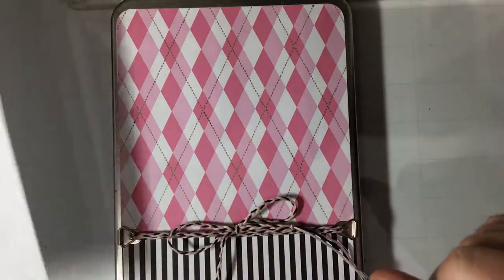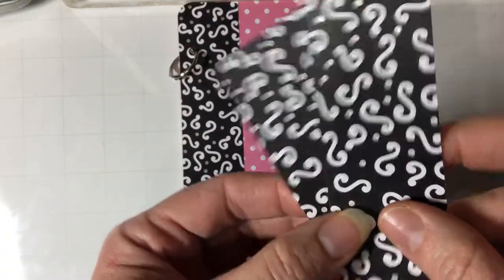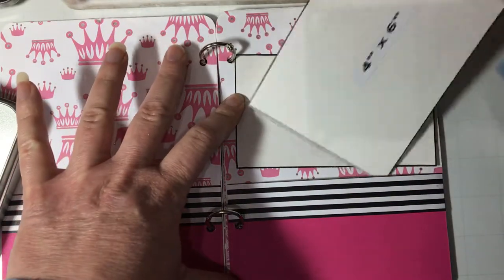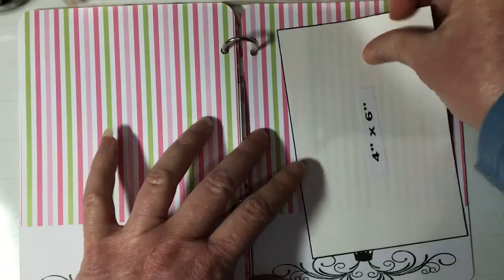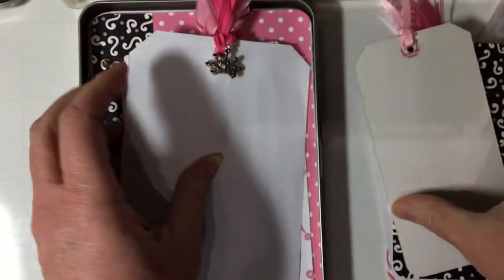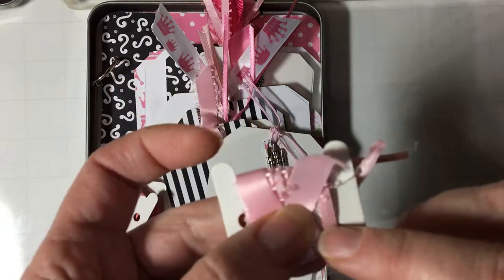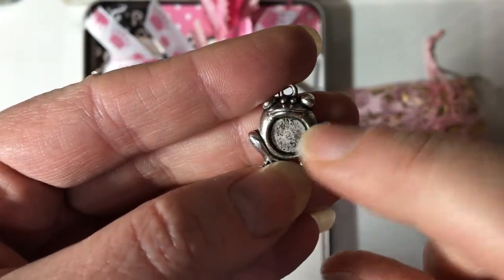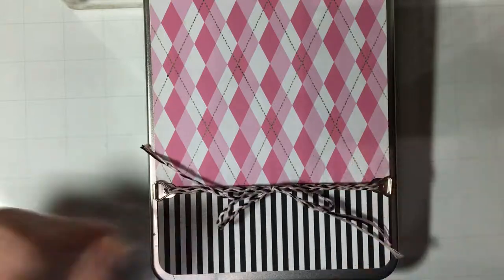Tin Princess Album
This video shows a princess themed album.  Included items in the package: ring-bound album; matching tin; 10 tags with ribbon; 2 smaller pieces of matching paper (to make tags/mats/photo corners/etc.); a total of 10 charms (5 are inside a matching pink drawstring bag for personalization), extra ribbon, and a floss threader washi taped to a 3 x 5 card to assist threading charms onto the ribbons.